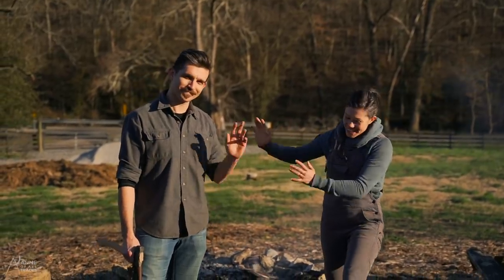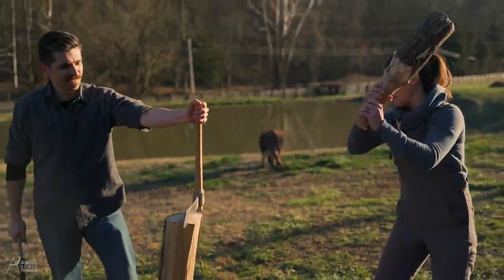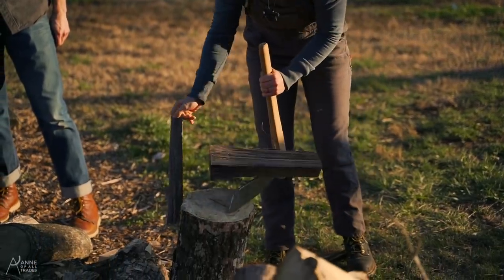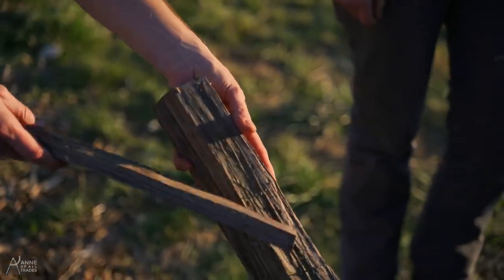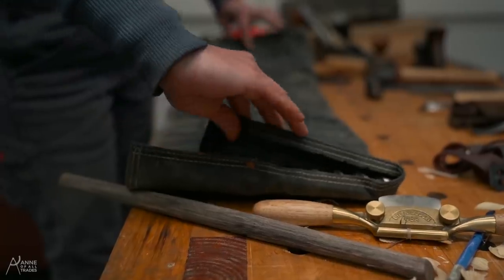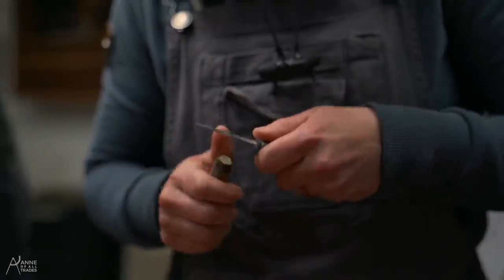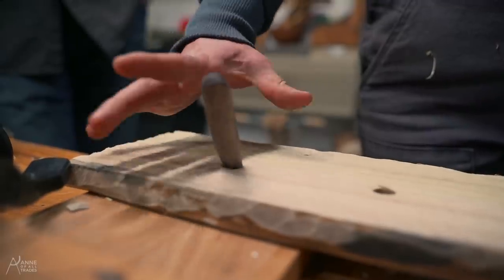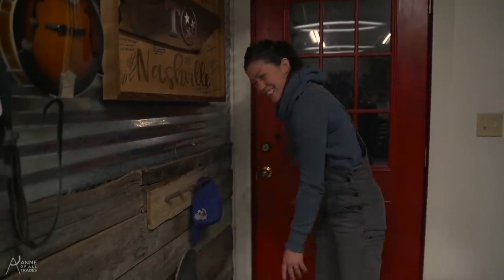Easy Firewood Carving Project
A lot of woodworkers struggle with limited TIME, limited RESOURCES (tools and wood) and limited SKILL. My friend Josh and I wanted to explore a series of projects using FREE wood, a LIMITED TOOLKIT (axe, knife, drill), and COMPLETE a few projects in a SHORT TIMEFRAME (2 hours or less) that would TEACH important woodworking SKILLS. This super simple carved hat rack is the first iteration of that ideation. Throughout the video we did end up grabbing a few other tools we happened to have, but none of them are necessary to completing this easy beginner project. Important woodworking principles covered in this project are selecting the right FREE wood for the job, splitting and riving useable material taking advantage of natural grain strength and wood's natural beauty, accommodating for wood movement during the drying process, wedging joints, and basic peg joinery. Learn new carving techniques, green woodworking skills, and how to be a bit more resourceful in and around your woodshop or in the woods. Learn to use practical sloyd (Slöjd) and bushcraft methods to create beautiful things for your home.

I'm Anne of All Trades. In NASHVILLE, I have a woodworking, blacksmithing and fabrication shop, a selection of furry friends, and an organic farm. This channel is aimed at sharing my passion for working with my hands, being a good steward of the earth, and preserving antiquated skills and traditions.

My goal is to learn and share those techniques and skills that are in danger of becoming antiquated traditions. Whether it's carving spoons, making my own hand tools, or growing heirloom tomatoes, the farm and workshop definitely keep me busy and support on Patreon helps me to keep producing quality content to share on YouTube, Instagram, and my website.

My safety glasses
My shoes